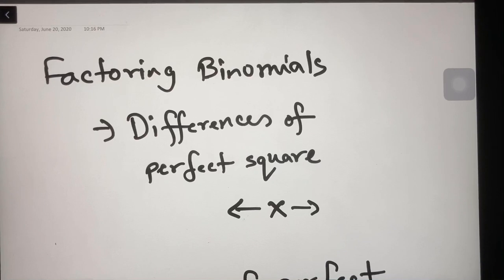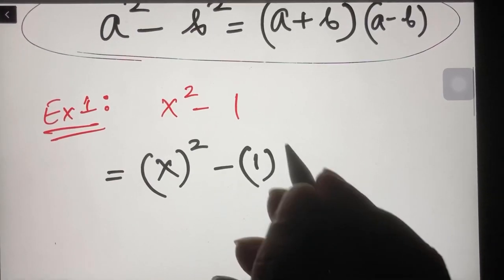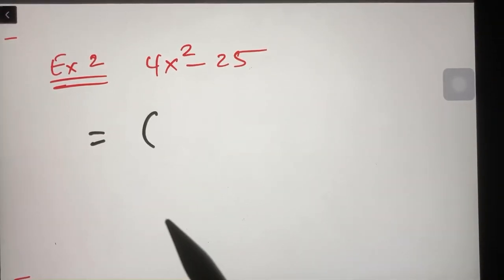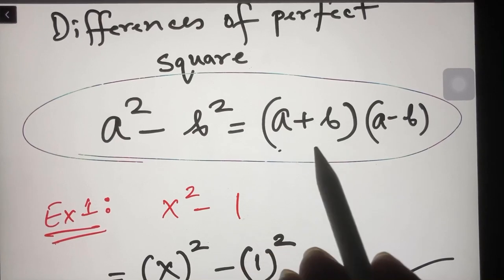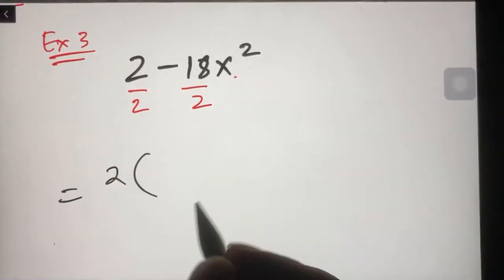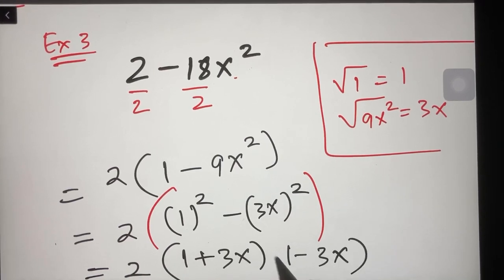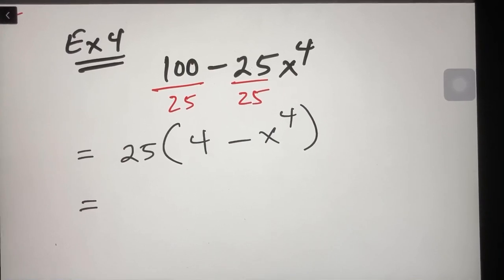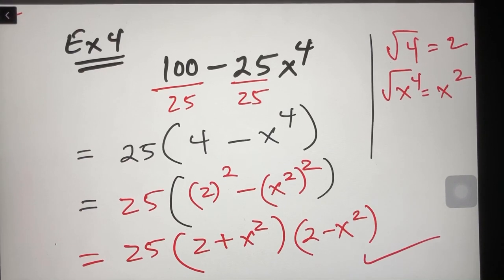How to solve by factoring | Differences of Perfect Square Part 2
Learn how to factor using the differences of perfect square.